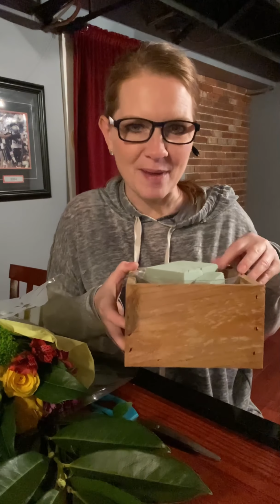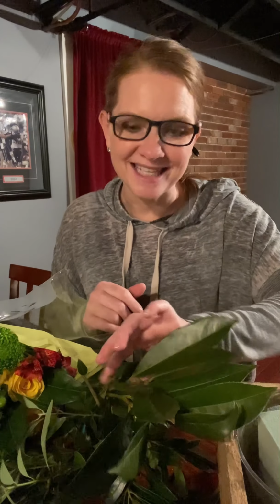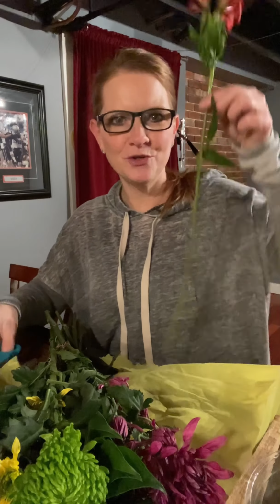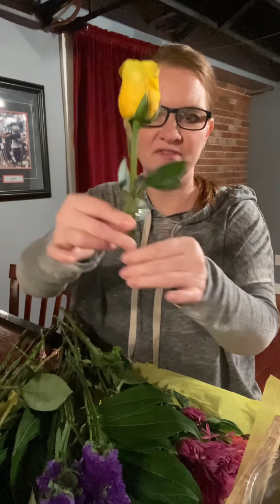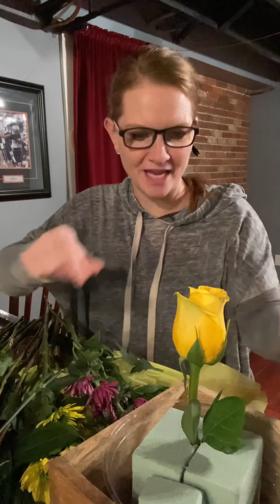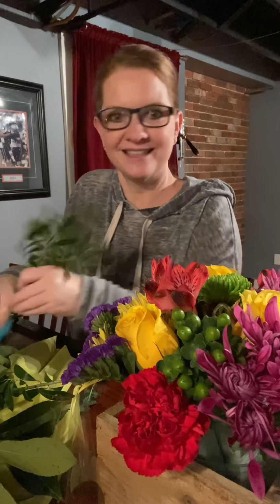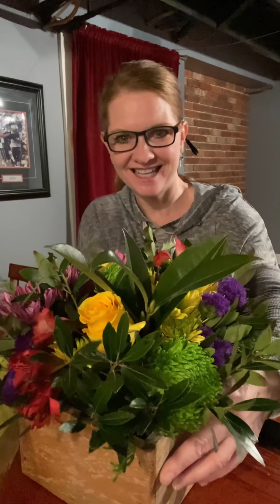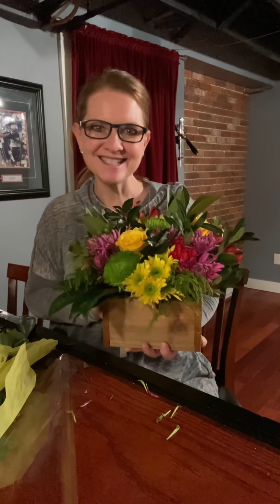Moore Time Offline - Centerpiece bouquet of flowers - March 13th, 2021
You can see all the past episodes on PromoCorner's Facebook